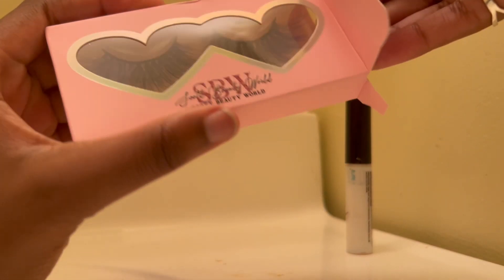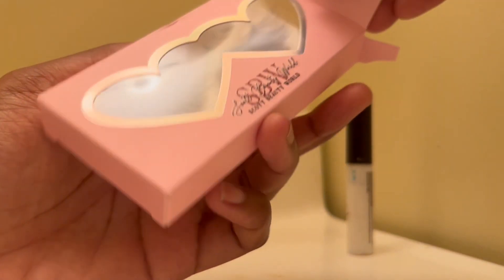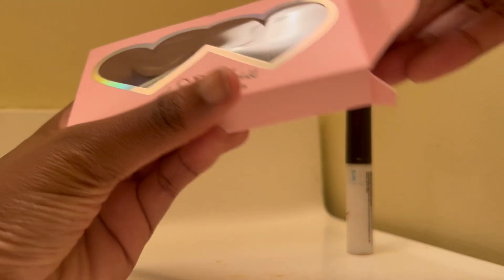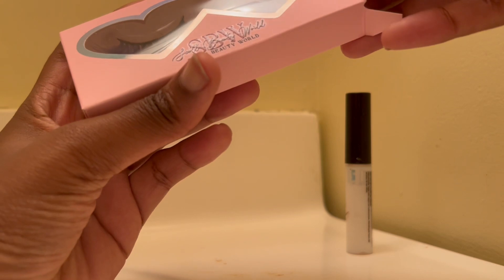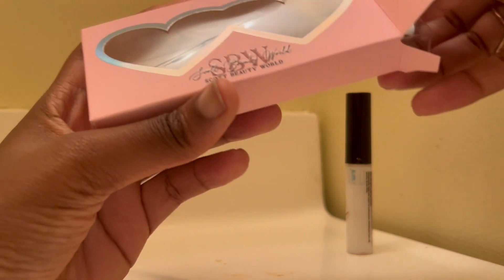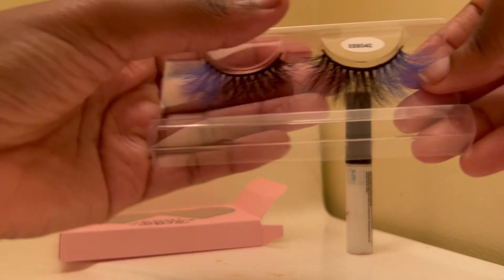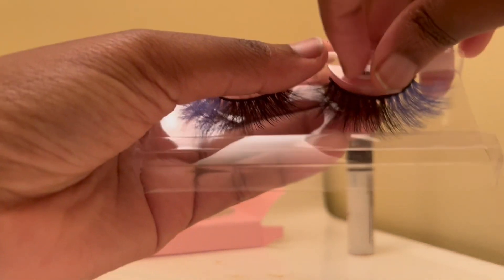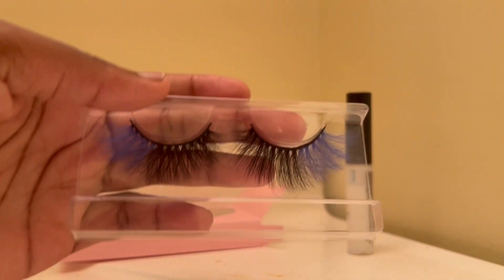LASHES IN CONNECTICUT: SHOP SCOTT BEAUTY WORLD COMPANY EYELASHBUSINESS (Naugatuck, CT)